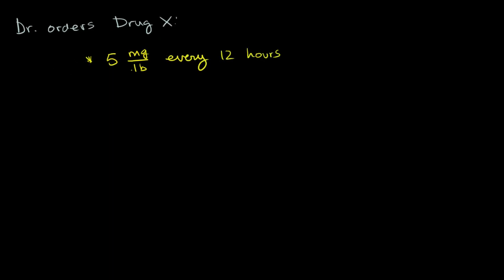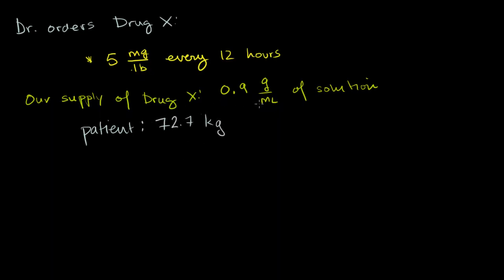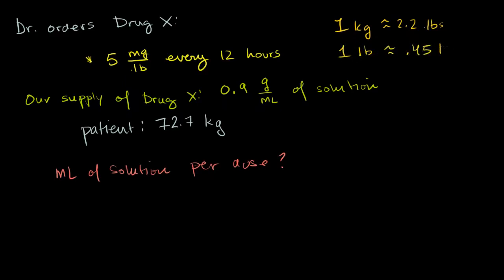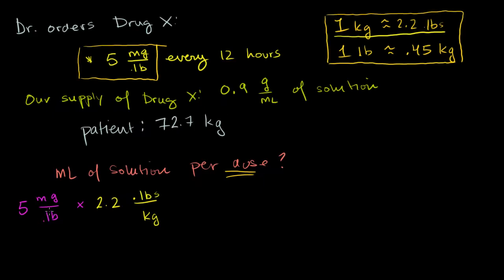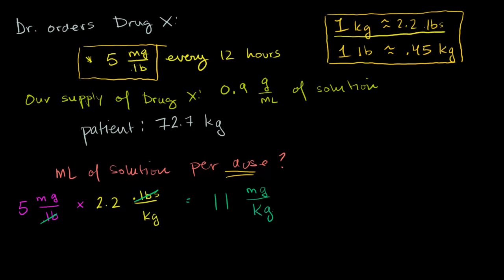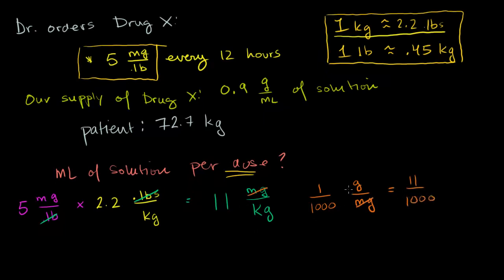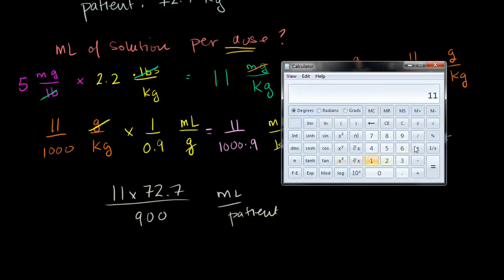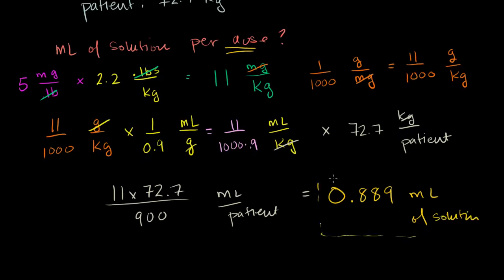Math Algebra 1 - Multiple units word problem drug dosage advanced